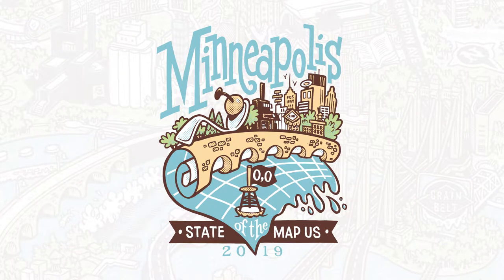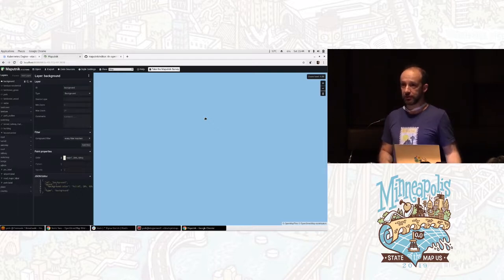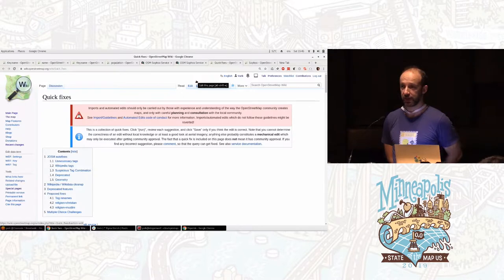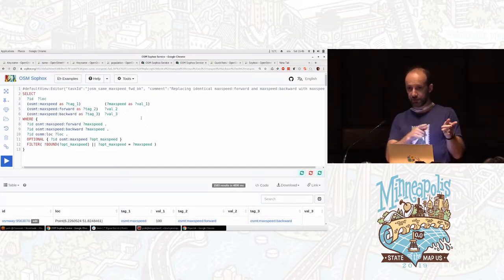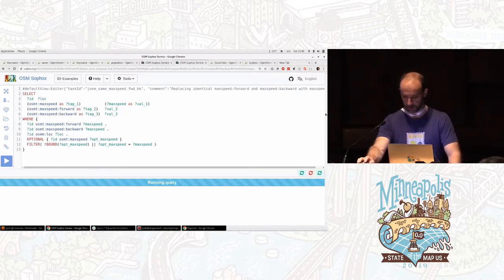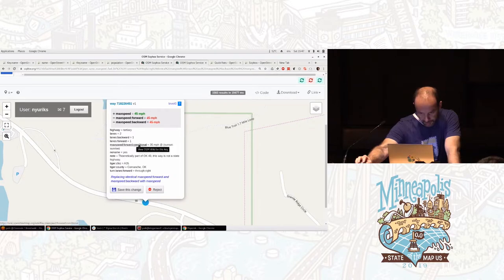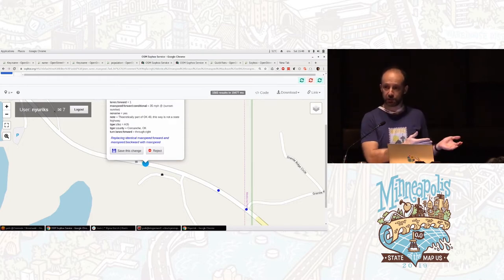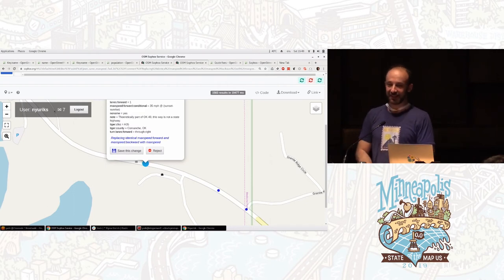Making sure your work is understood by others - Yuri Astrakhan